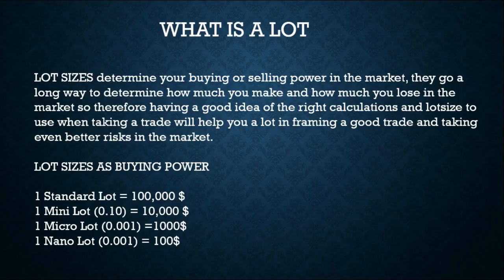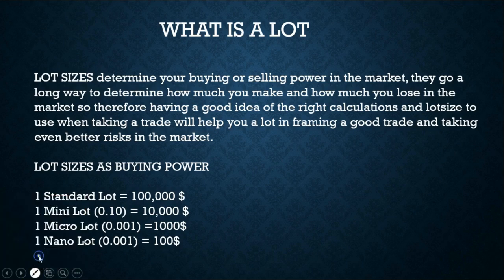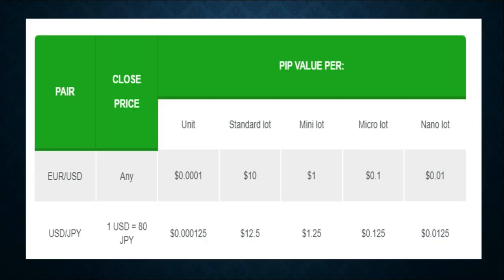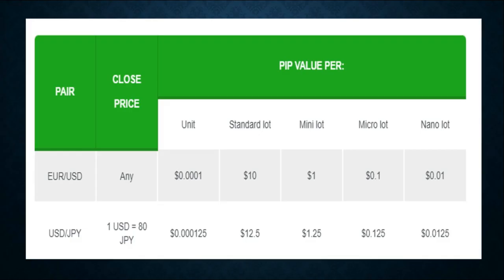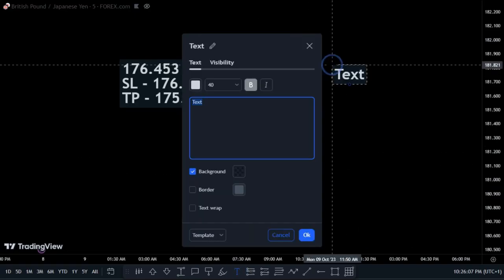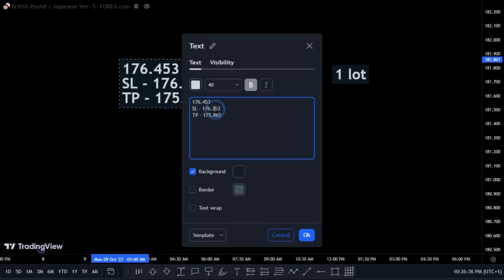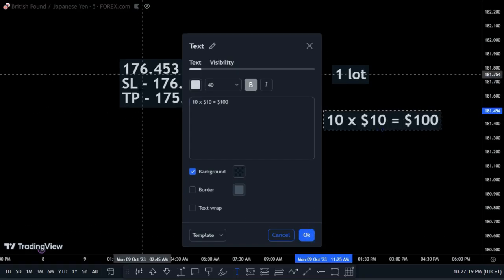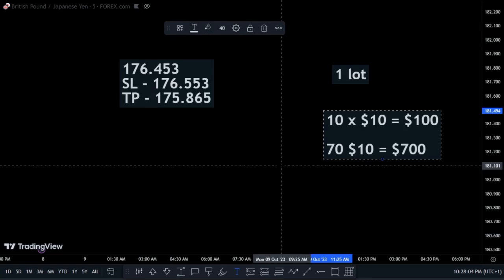Lot Size Explained: How Much Are You Really Risking in Forex?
Most prop firms fail traders not because of bad strategy — but because of poor risk and lot size management.

Understanding lot size helps you:
- Stay within drawdown rules
- Control risk per trade
- Trade consistently
- Scale accounts responsibly

📌 About TradeWise Academy

At TradeWise Academy, we teach:
- Forex basics for beginners
- Instant funding & prop firm education
- Risk management that keeps accounts funded
- Real trading experiences & lessons

Our mission is to help traders trade smart, stay funded, and scale capital responsibly.

Share with a trader who needs this